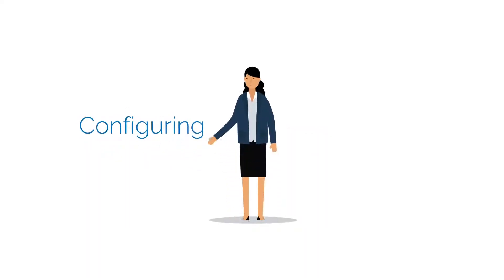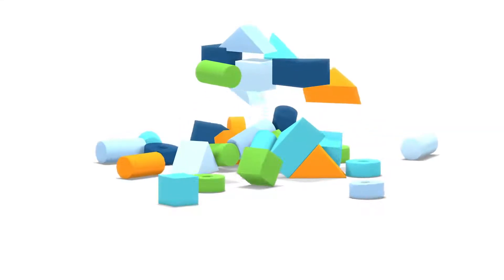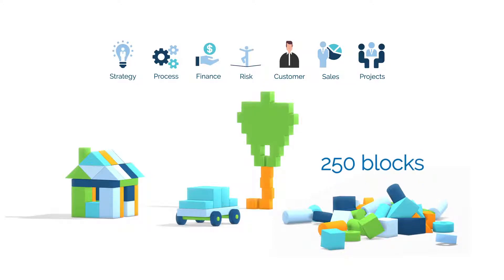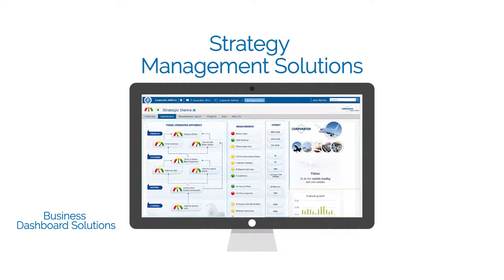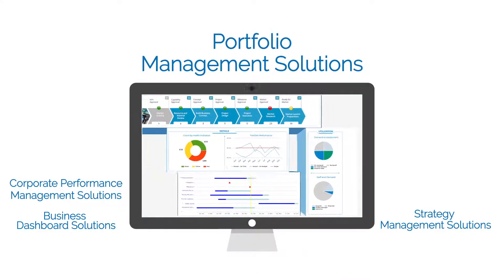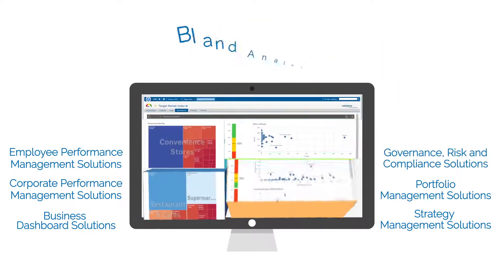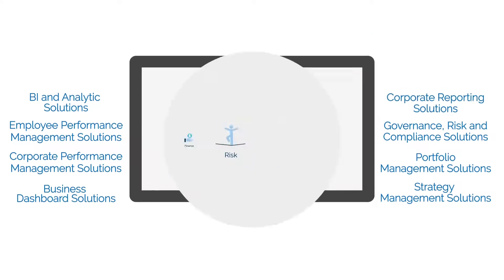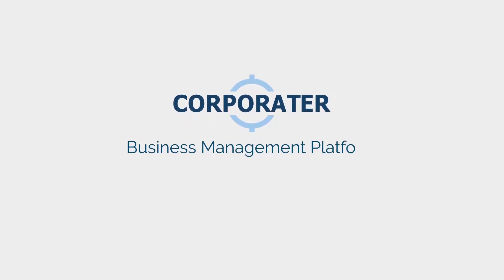Creating Business Management Solutions without Coding!